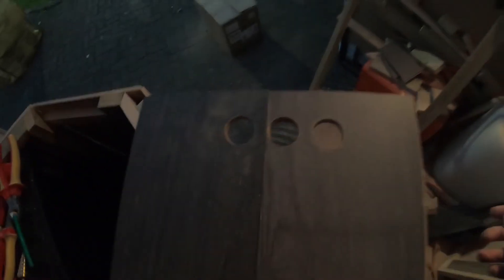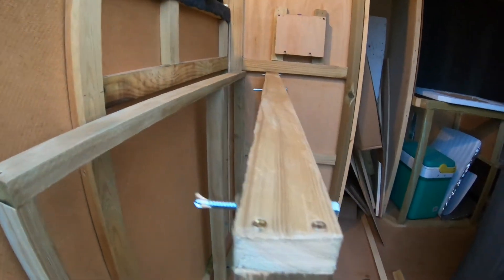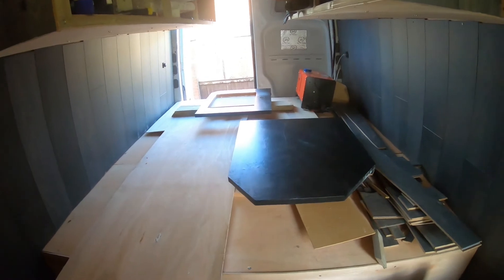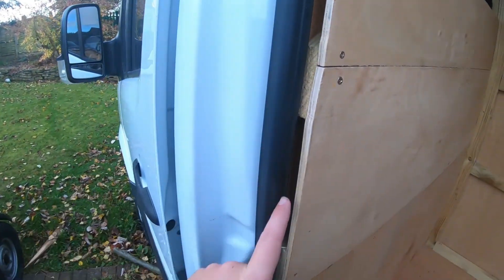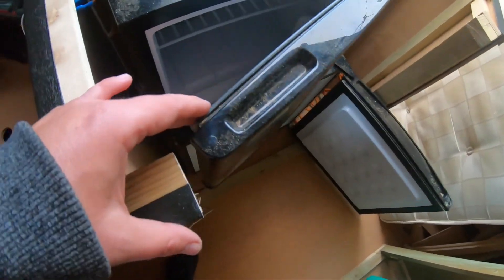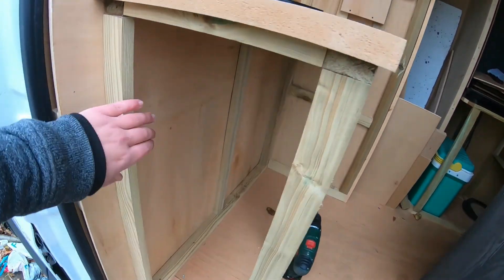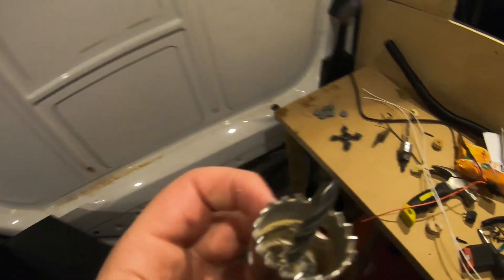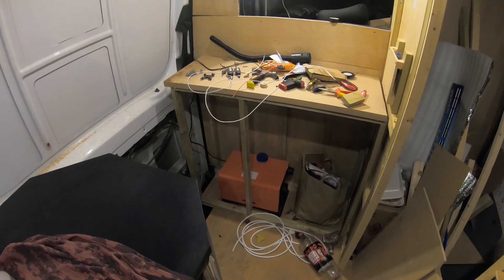Sprinter Van Conversion - Worktops, Ceiling Spotlights Part 18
Just an waffle update on the progression of the van build.

These videos are a few weeks behind where I am up to exactly.. for more up to date post please check out my Instagram where I post daily updates on the stories!